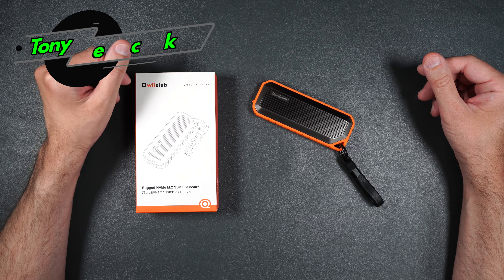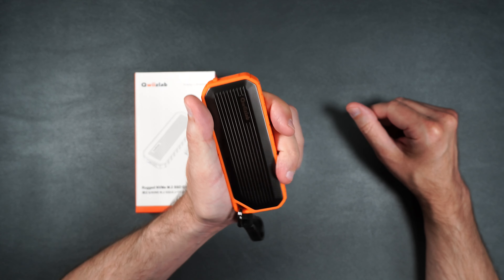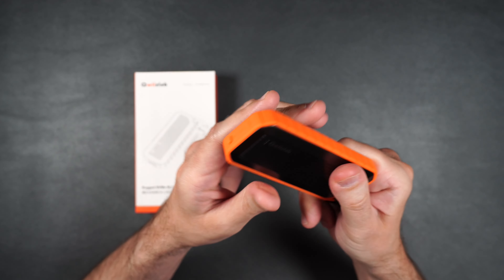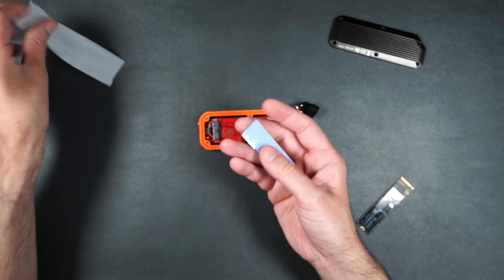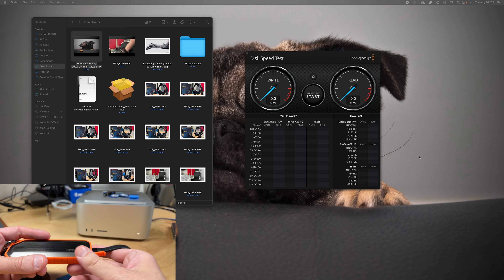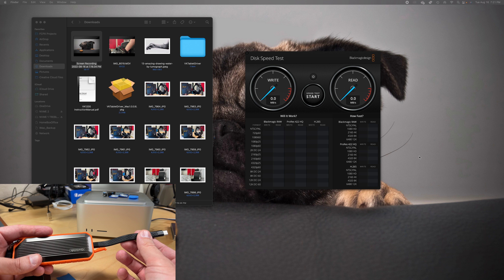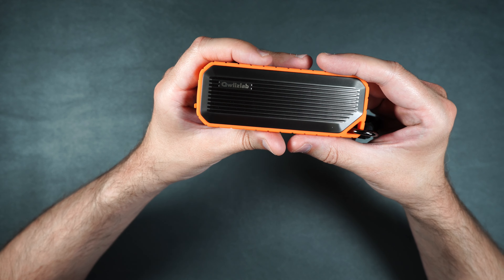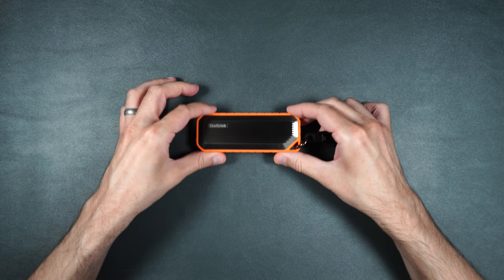Qwiizlab ES10UR 10Gbps Rugged NVME Enclosure - Tested on Mac Studio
Qwiizlab ES10UR